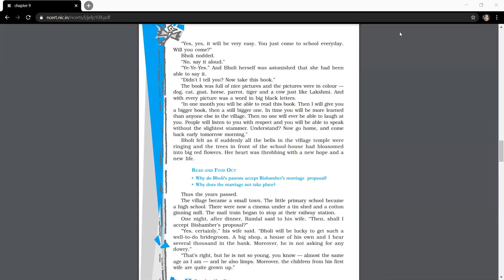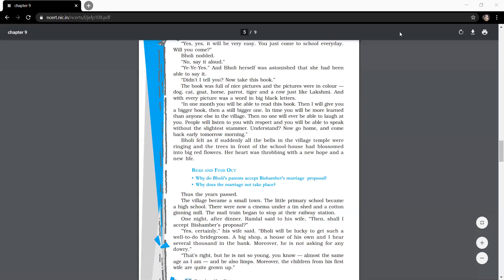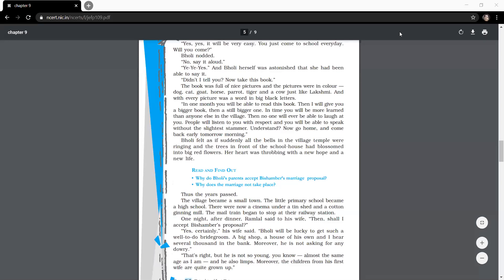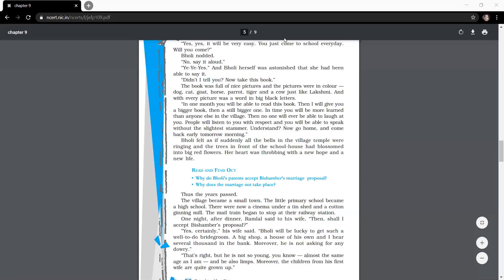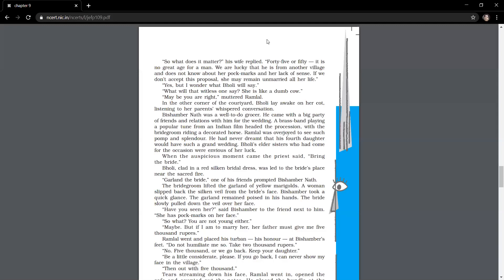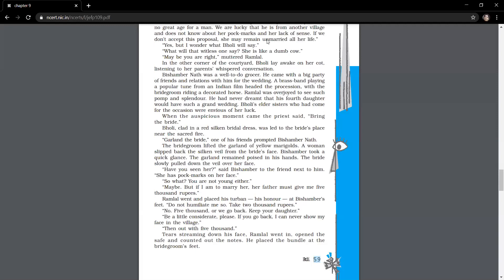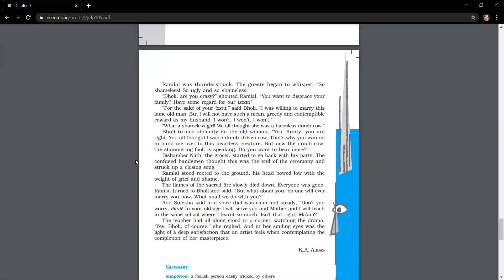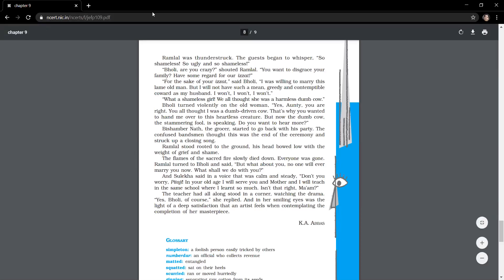Bholi Class X by Rashmi Priya